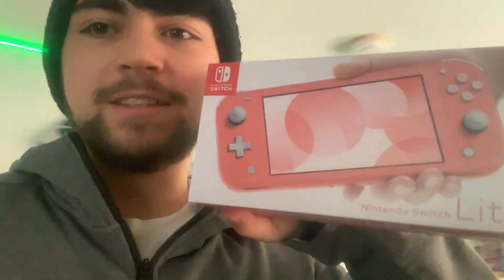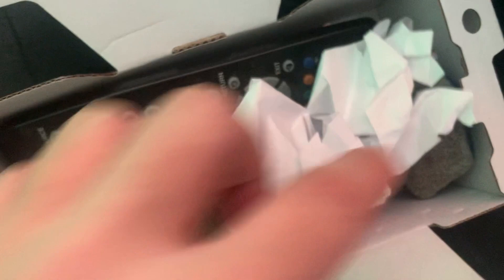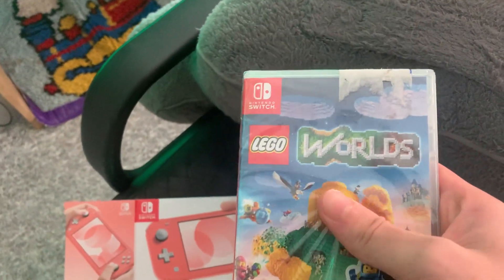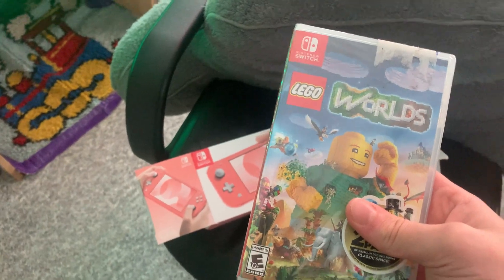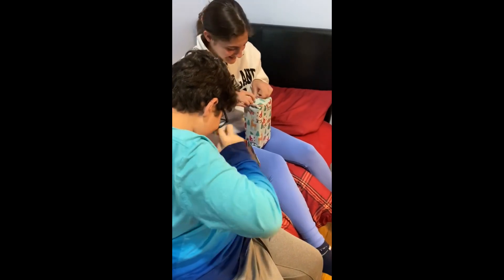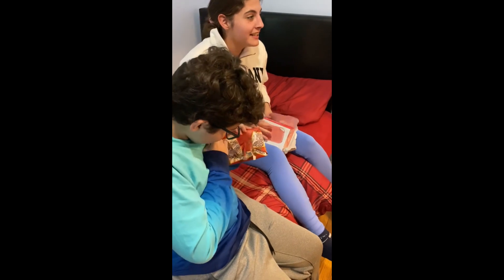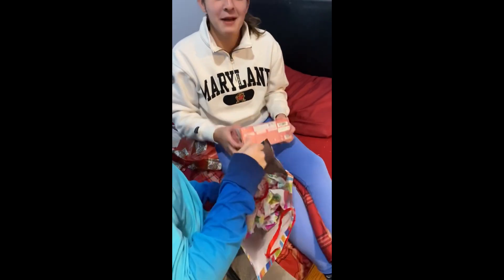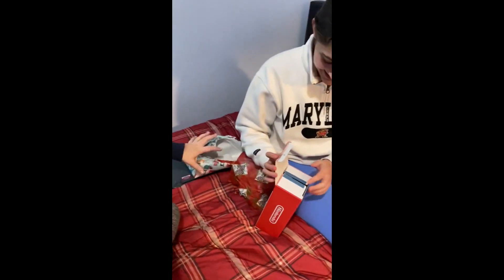Nintendo Switch Christmas 2020 Prank Goes Wrong...